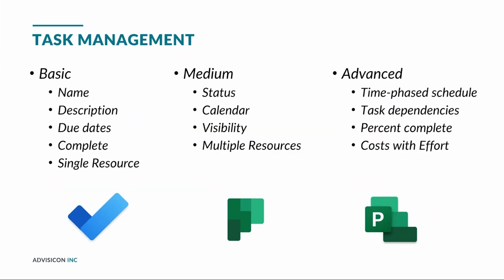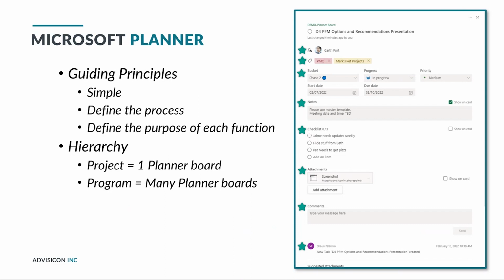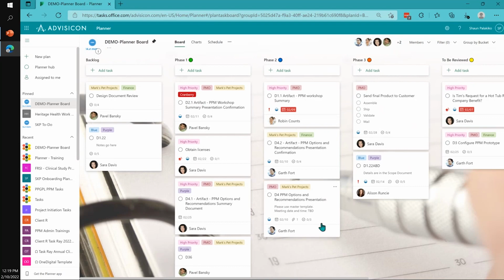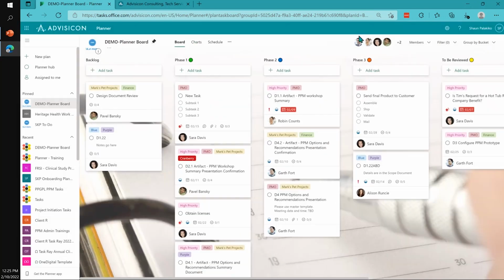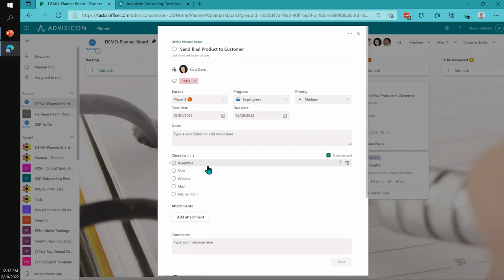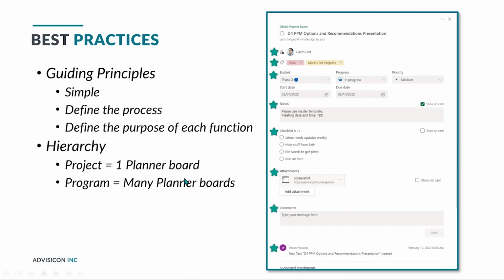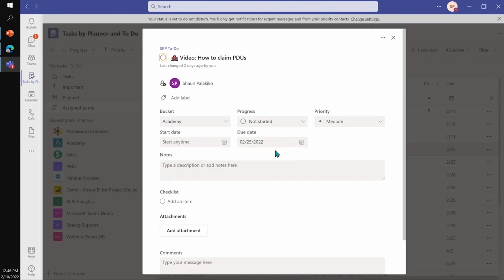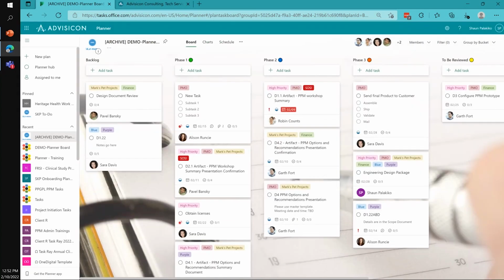How to Use Planner to Manage Tasks | Advisicon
In this live webinar reply learn best practices in creating a Planner Board, and remove the guesswork on the status of assigned tasks. Whether it's for your nonprofit or your personal needs, learn how Planner helps to keep you and your team on track and accountable.